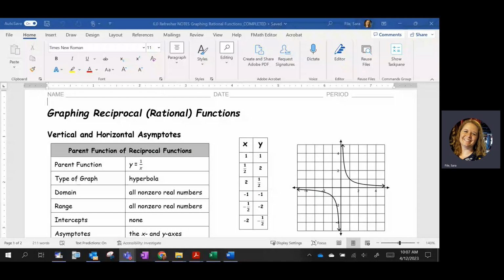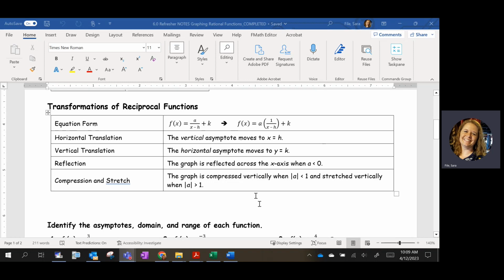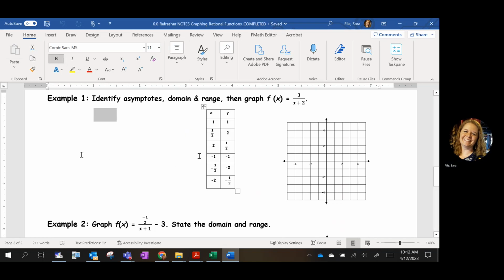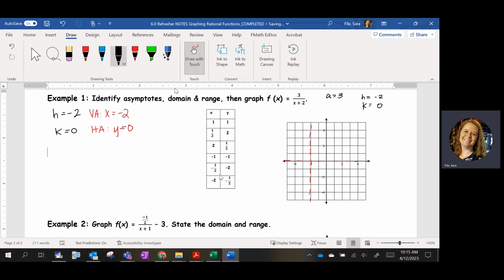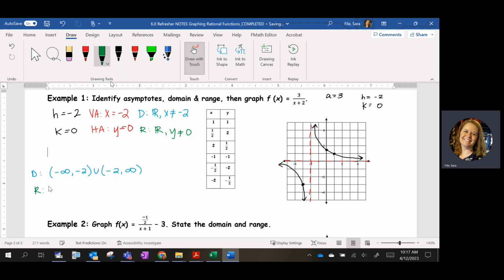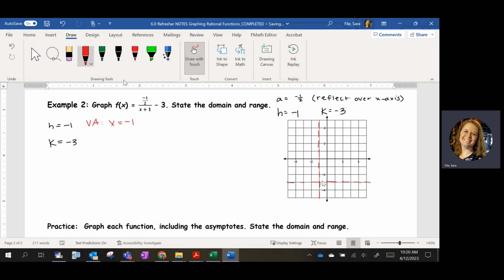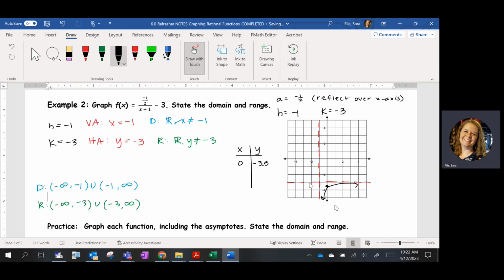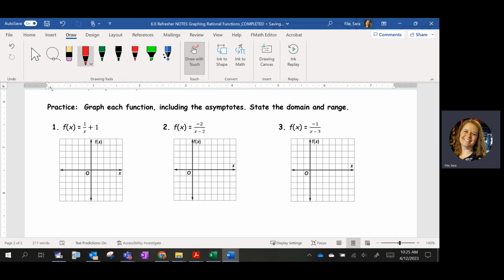level rational refresher lesson